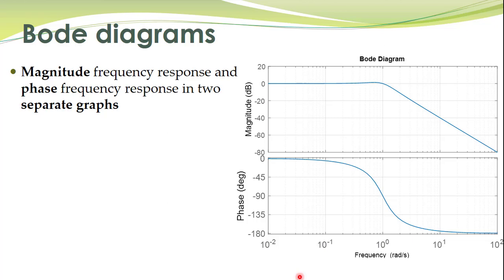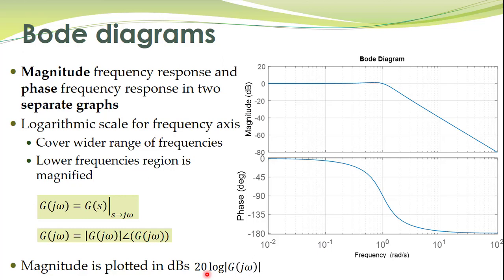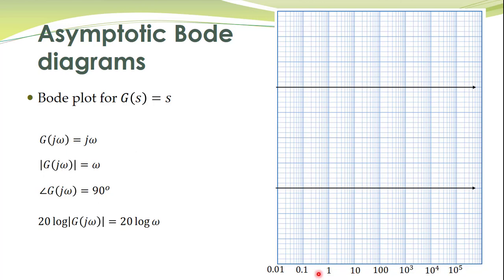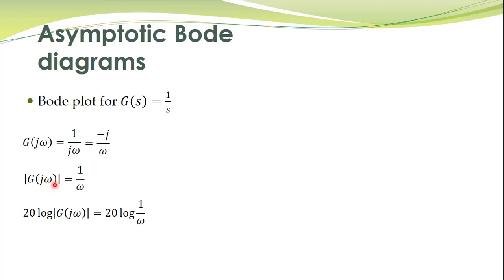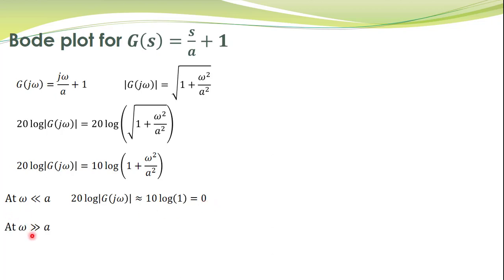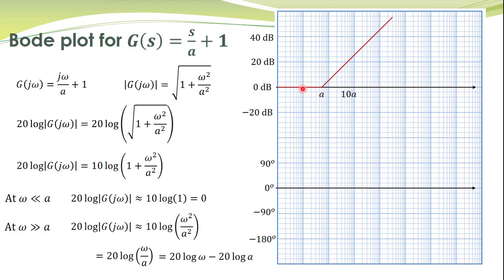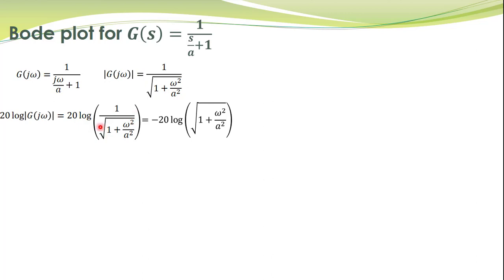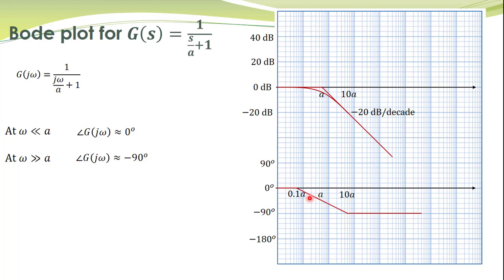LCS21 - 39b - Bode diagrams of simple transfer functions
This lecture helps to draw asymptotic Bode diagrams for simple transfer functions. Sketching asymptotic Bode diagrams by hand is useful because it is convenient if we do not have software tools readily available with us. Furthermore, it is also useful in the design of compensators using frequency response methods.

Bode diagrams are used to graphically show the frequency response of a system. These diagrams consist of two graphs, one for the magnitude frequency response and other for the phase frequency response. The graph is drawn on a semilog graph paper.